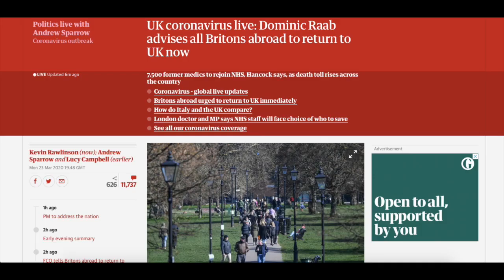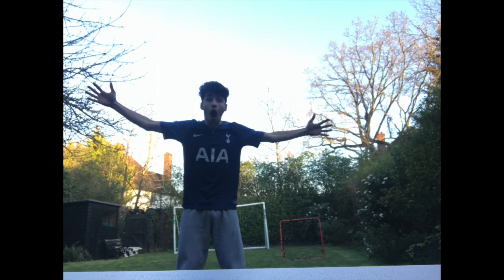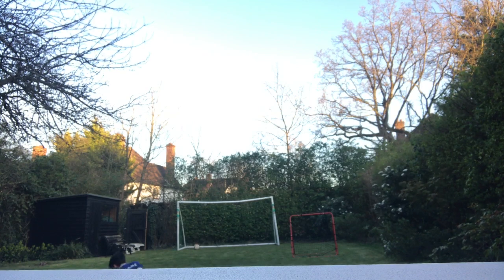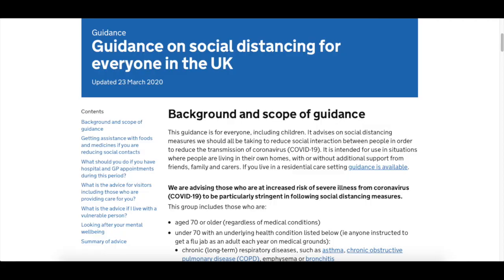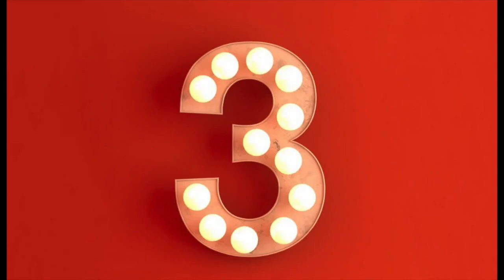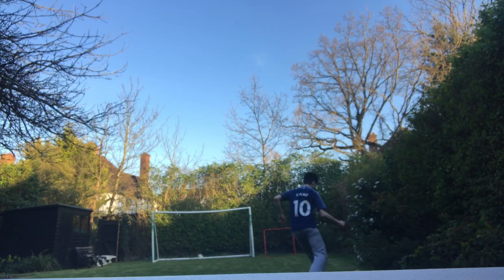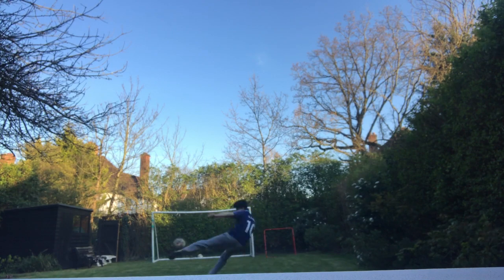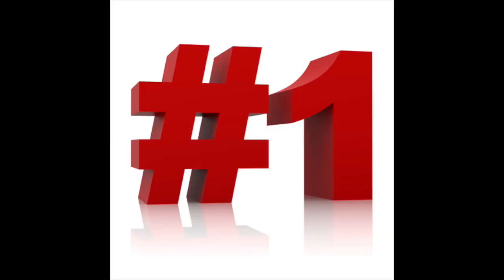CORONAVIRUS QUARANTINE VOLLEY CHALLENGE